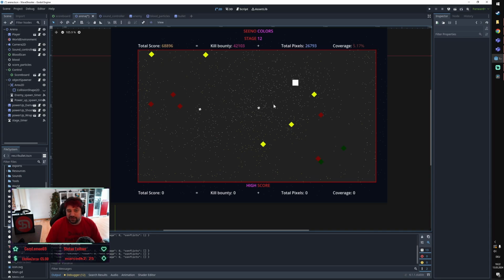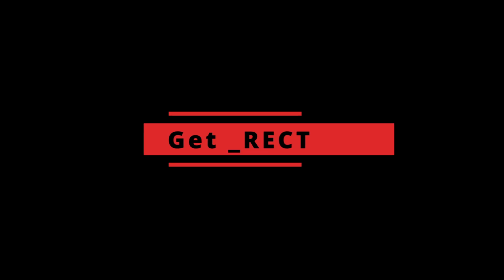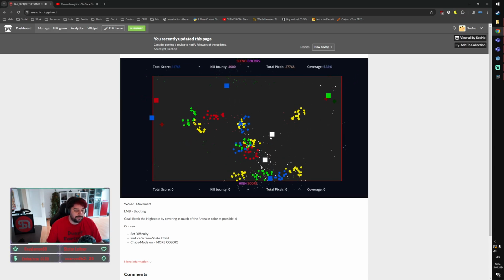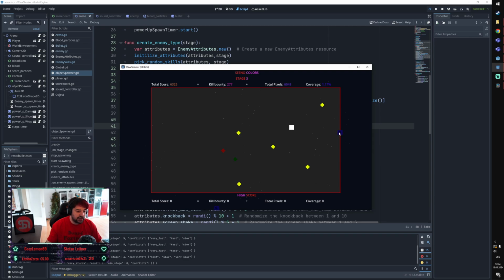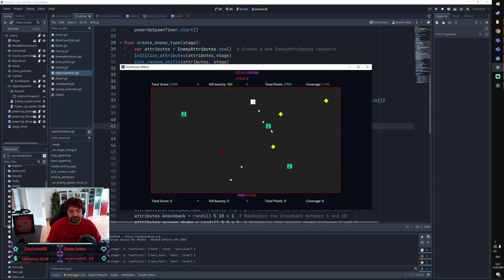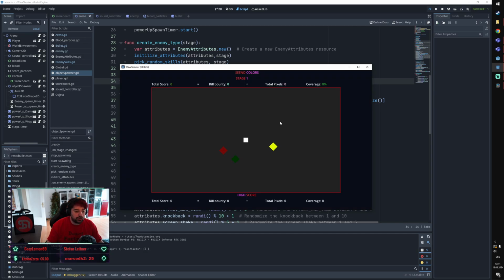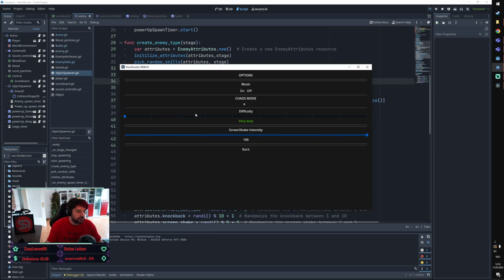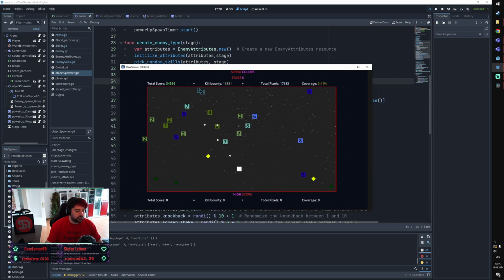SeeNo's Dev-Diary #001 | First Look At My Own Game: GET_RECT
Engine used is "Godot"